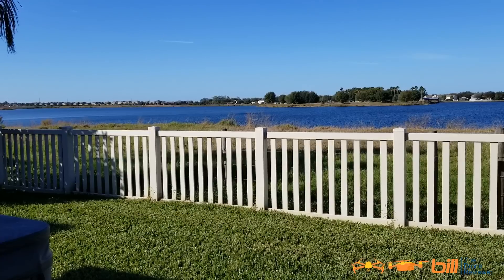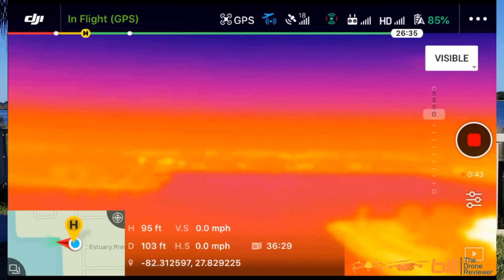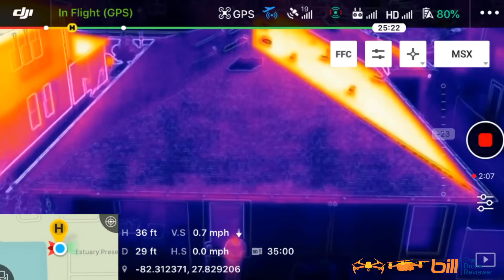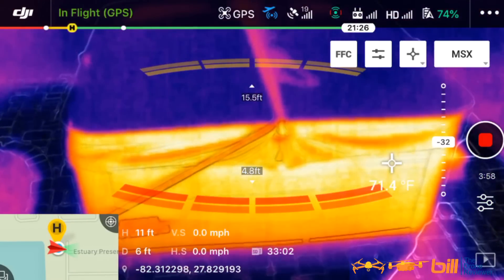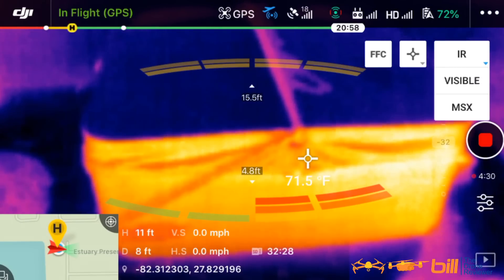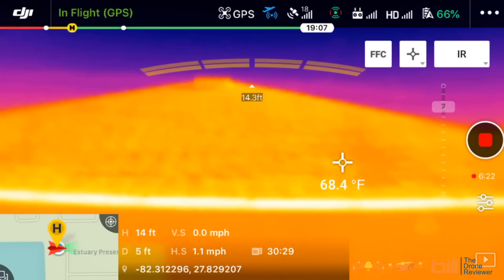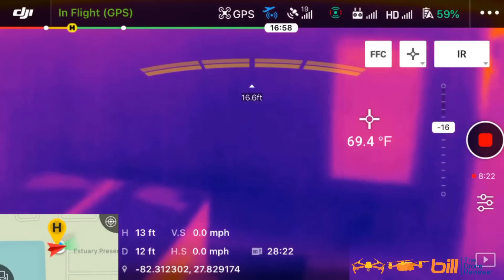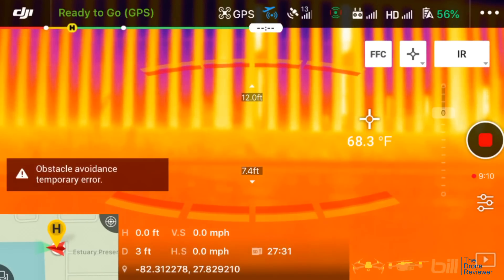DJI Mavic 2 Enterprise Dual FLIR Thermal Imaging Test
Florida Drone Supply

If you like my content, pleased consider buying me a coffee. Thank you for your support!

Here is the SD card that I use for my Mavic 2 Pro:
SanDisk Extreme Pro microSDHC Memory Card Plus SD Adapter up to 100 MB/s, Class 10, U3, V30, A1-32GB SDSQXCG-032G

Bill The Drone Reviewer On Amazon with new items !

Amazon US

Amazon CA

Amazon UK

Amazon ES

Amazon IT

Amazon DE

Tripods

Smartphone TriPod Adapter:

About this video:
In this video Bill from Bill The Drone Reviewer Bill shares with us DJI Mavic 2 Enterprise Dual FLIR Thermal Imaging Test. Bill takes us on a flight using the FLIR Thermal Imaging on the DJI Mavic 2 Enterprise Dual and gives us his first impressions. Be sure to watch all the videos in this series !